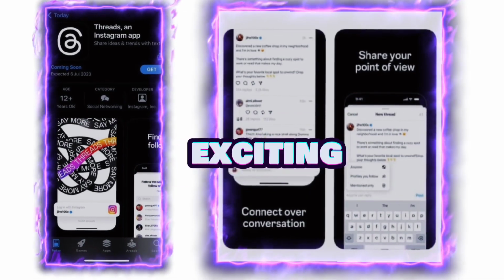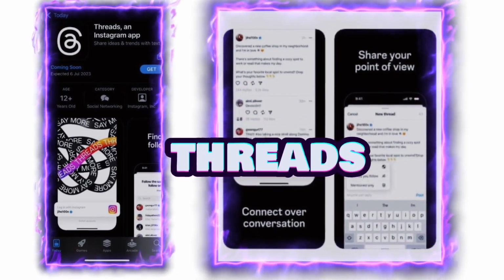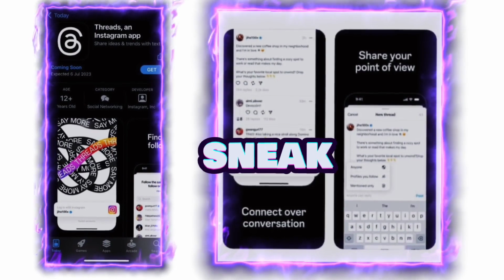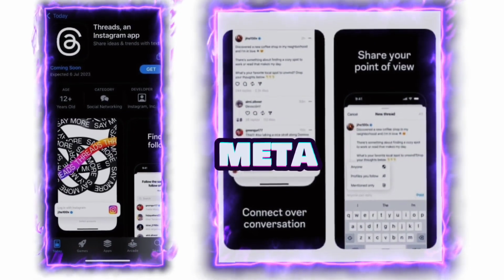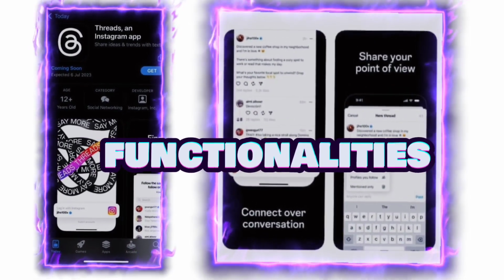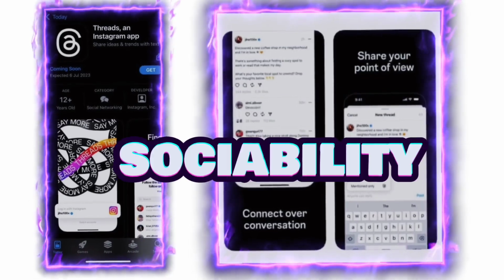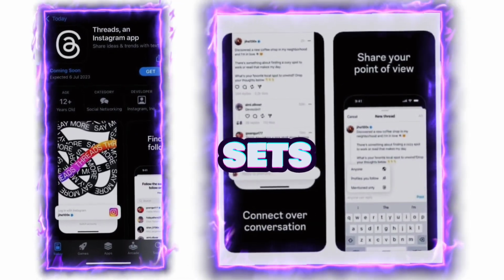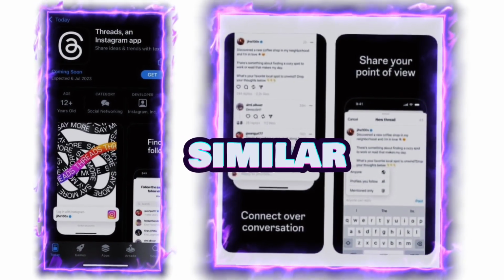What is Instagram Threads | Instagram threads app new Twitter alternative | Threads an Instagram app